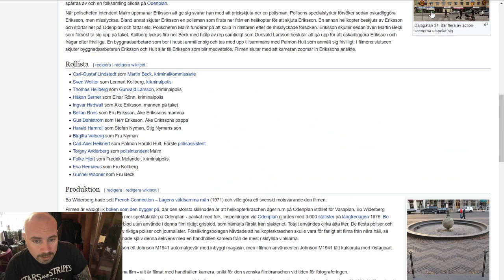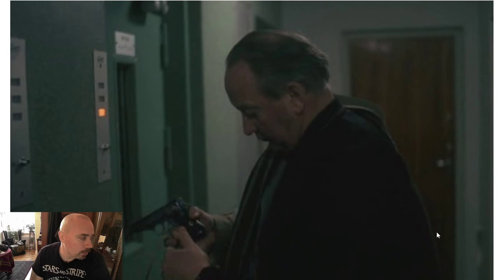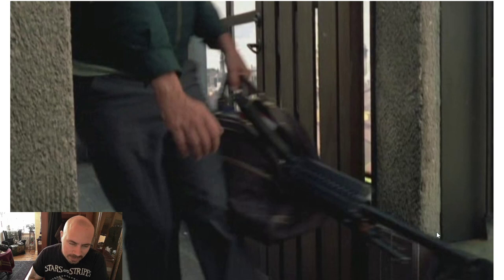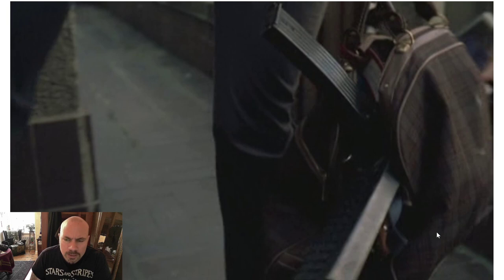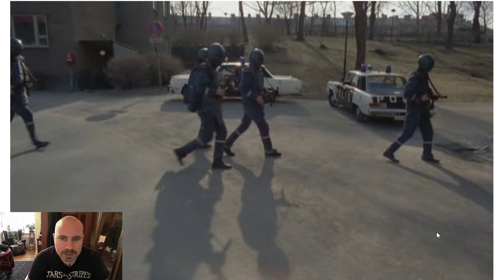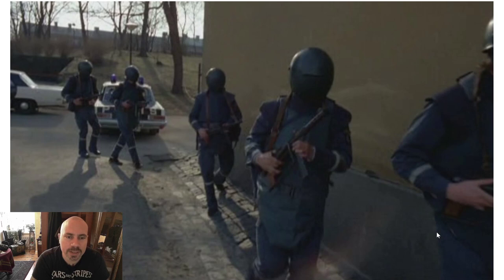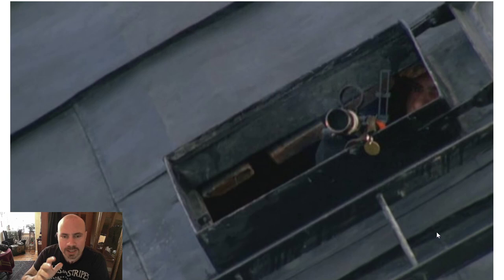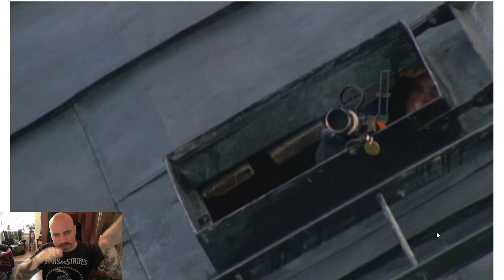Hagge reacts to movies: Mannen på taket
First Swedish real action movie.